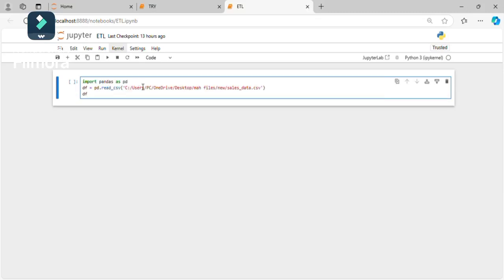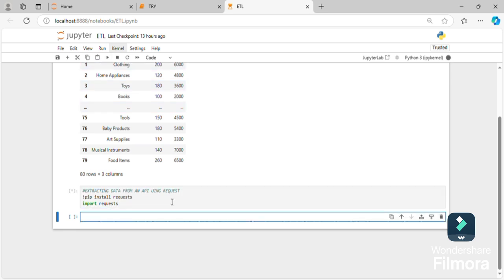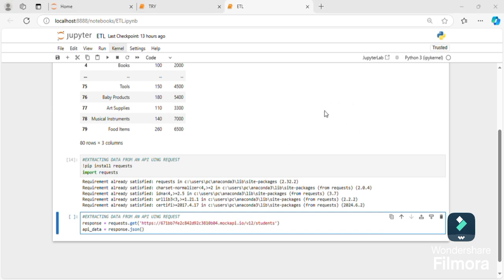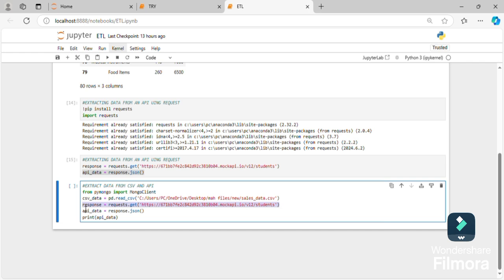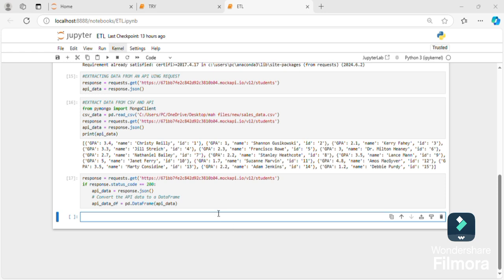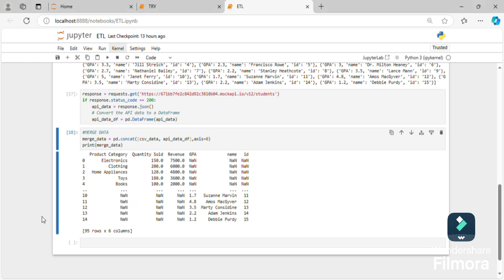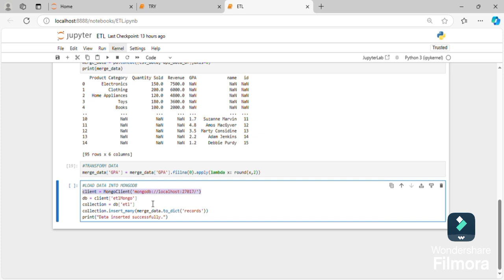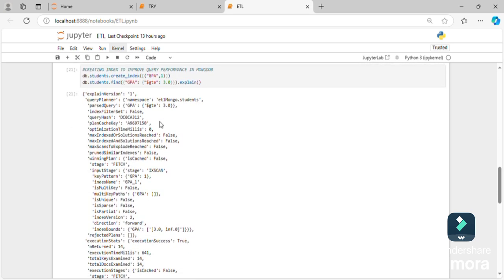ETL Process and MongoDB Integration Coding part